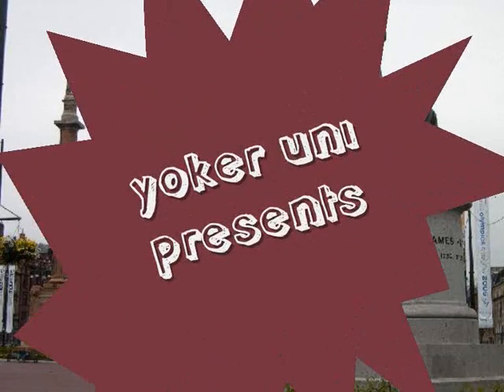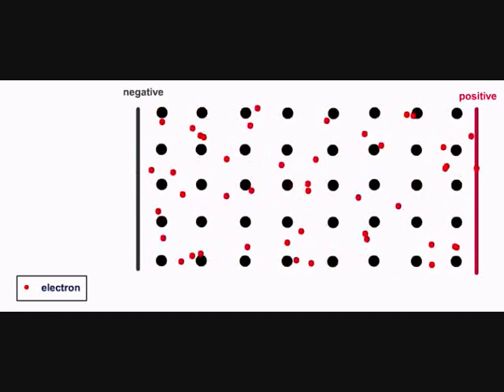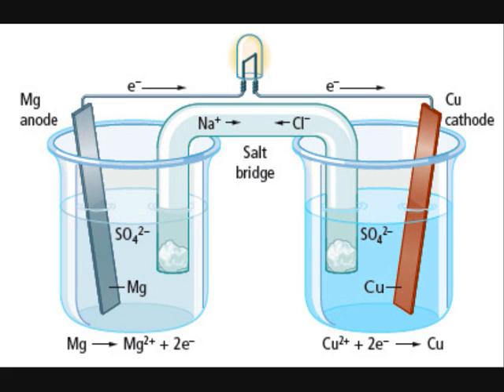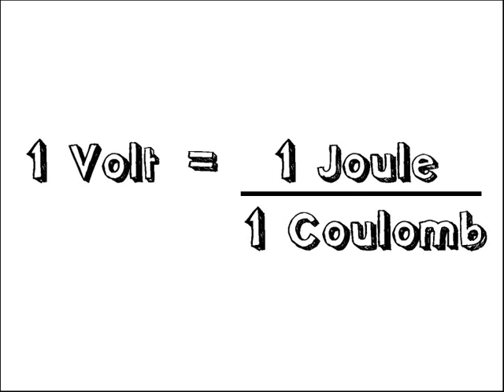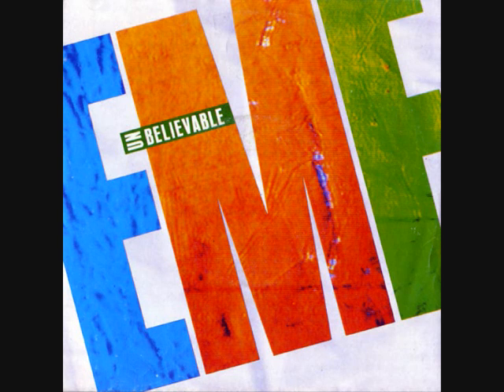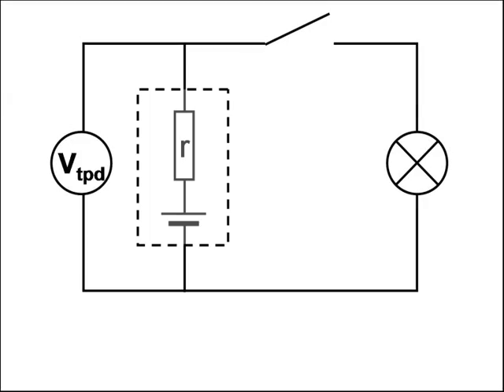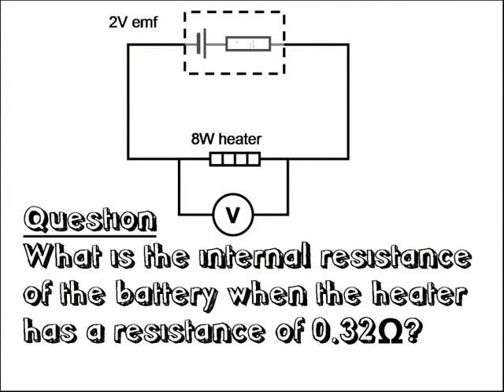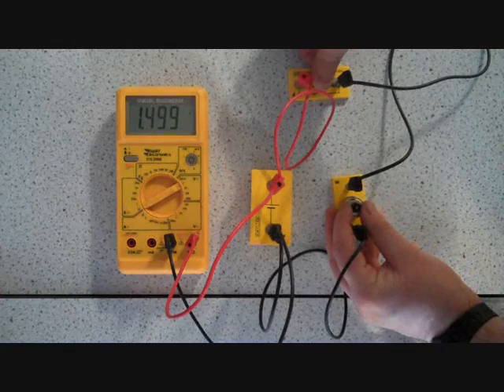Glasgow Physics 15. Internal Resistance of a Battery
Valdo doesn't like it but he needs to tell you all about internal resistance questions for Higher Physics. Like going for a jobby when you know it will burn - somethings have to be done despite the pain...